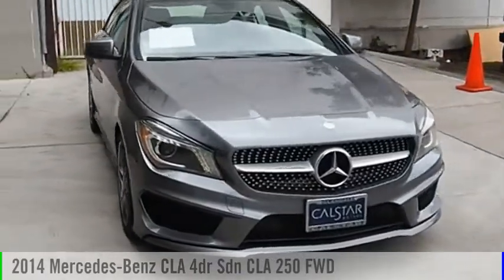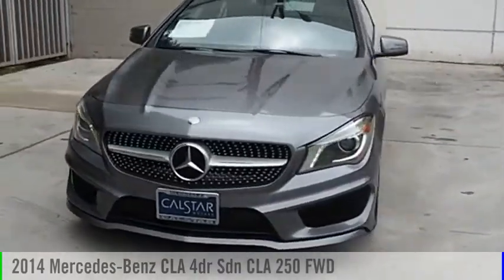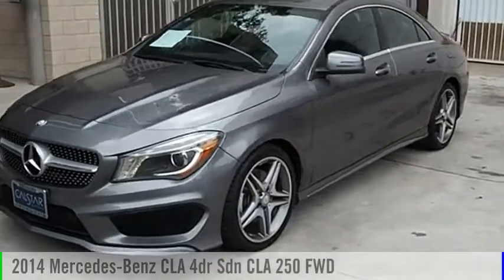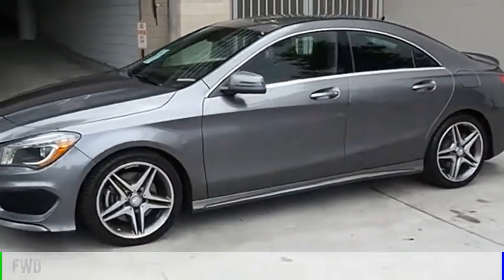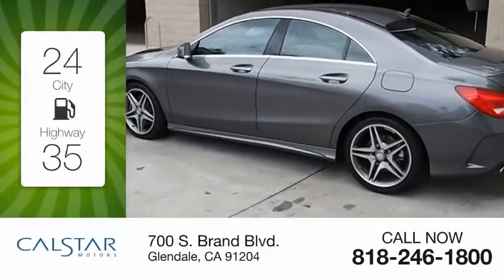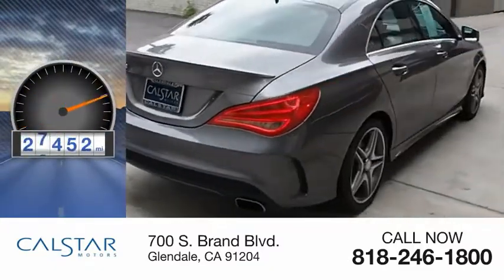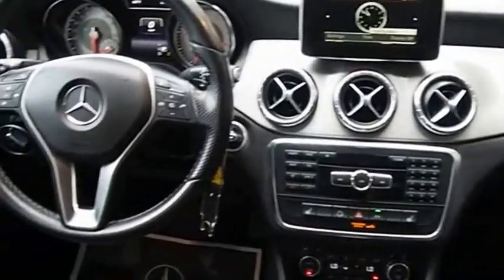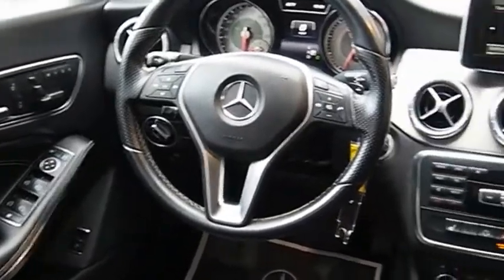2014 Mercedes-Benz CLA Glendale CA 218P20U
2014 Mercedes-Benz CLA 4dr Sdn CLA 250 FWD

Calstar Motors
700 S. Brand Blvd.

For a smoother ride, opt for this 2014 Mercedes-Benz CLA 4dr Sdn CLA 250 FWD with a braking assist, dual climate control, stability control, traction control, anti-lock brakes, dual airbags, side air bag system, digital display, and airbag deactivation.  It has a 2 liter 4 Cylinder engine.  This one's available at the low price of $23,990.  It also includes Roadside Assistance Program, Special Financing.  Rocking a dazzling mountain gray metall exterior and a black interior, this car is a great pick.